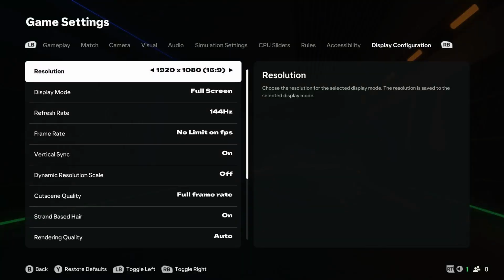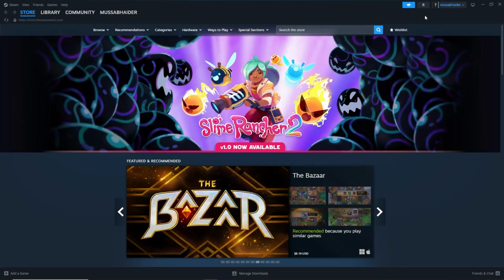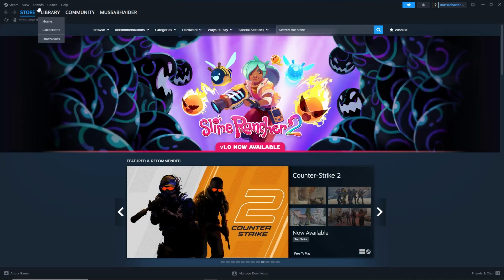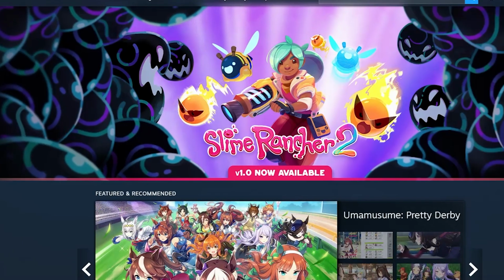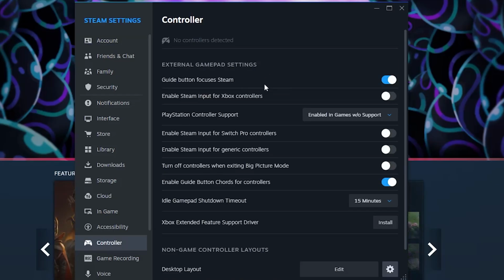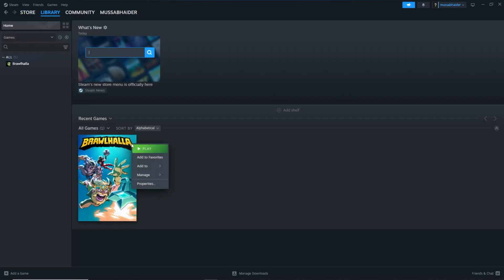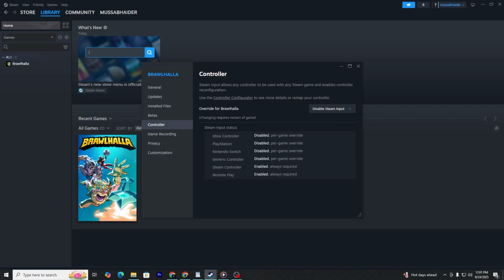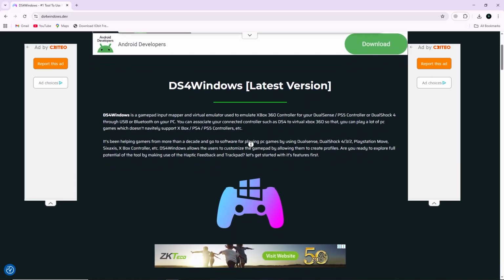How to Fix EA SPORTS FC 26 - Fix Controller/Gamepad Not Working On PC!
EA FC 26 Controller Not Working: Struggling with your controller not working in EA FC 26? In this video, we’ll guide you through the top troubleshooting steps to fix the issue quickly. Whether it’s a connection problem, settings issue, or something else, we’ve got you covered. Don’t let a malfunction ruin your game – check out our tips and get back to playing in no time!